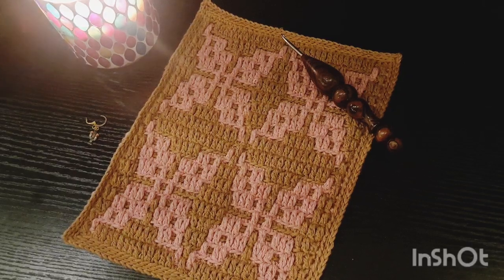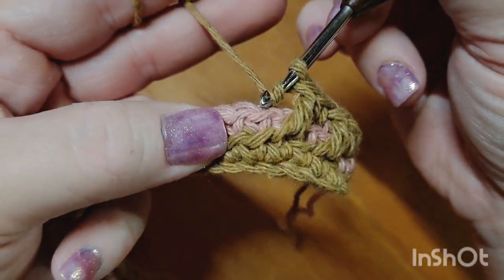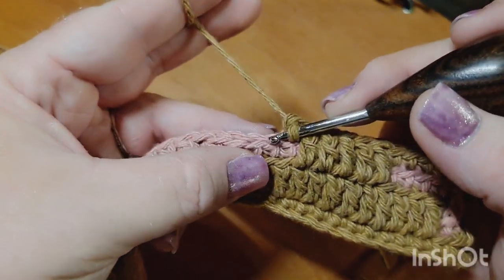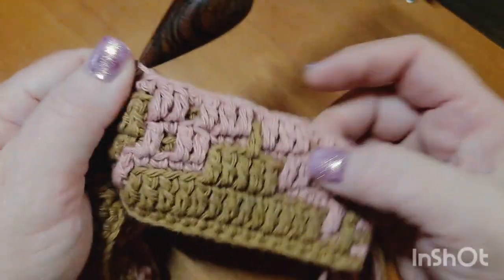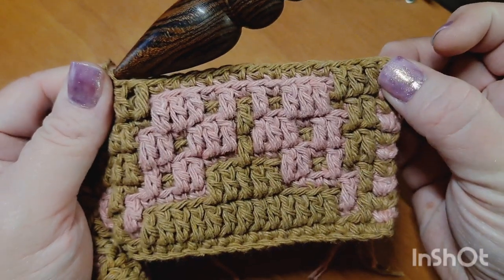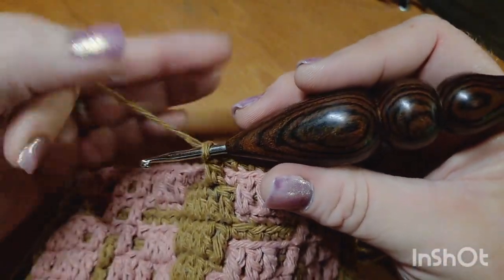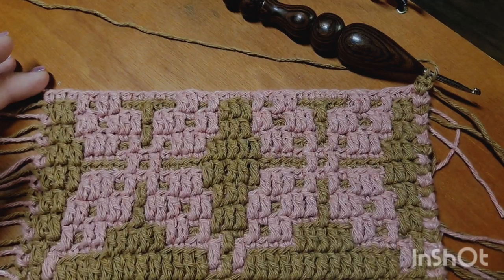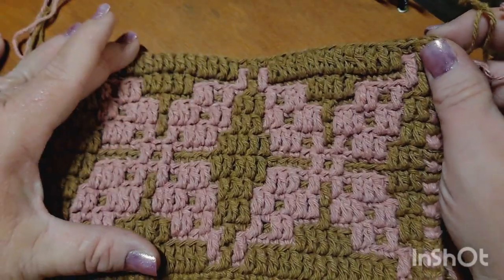Mosaic Crochet Pattern #64 - Lilacs - Multiple 16 + 4 - Work Flat or In the Round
This tutorial is done in the Overlay Mosaic Crochet Technique. In this tutorial I will teach you how to crochet this eye catching Mosaic Crochet design.

This pattern is worked in a MULTIPLE of 16 + 4. ROW START TIMES PROVIDED BELOW. Additional info provided below and during tutorial for working in the round as well.

TO REPEAT THE DESIGN FOR LARGER PROJECTS YOU WILL WORK ROWS  1 THRU 21 AND THEN WORK ROWS 2 THRU 21 AS MANY TIMES AS YOU WOULD LIKE FOR THE PROJECT YOU CHOOSE. END your project by working of SC or SS as your final row in color A.

🎯ETSY SHOP

(A) Starting your project: 01:03
(A) Row 1: 01:43
Binding off: 03:51
Joining on new color: 04:40
(B) Row 2: 05:47
(A) Row 3: 06:33
Working All Row Ends: 13:09
(B) Row 4: 14:14
(A) Row 5: 16:30
(B) Row 6: 19:04
(A) Row 7: 21:51
(B) Row 8: 24:17
(A) Row 9: 27:23
(B) Row 10: 29:43
(A) Row 11: 32:25
(B) Row 12: 34:27
(A) Row 13: 36:44
(B) Row 14: 38:46
(A) Row 15: 41:35
(B) Row 16: 43:57
(A) Row 17: 46:48
(B) Row 18: 49:27
(A) Row 19: 51:57
(B) Row 20: 54:33
(A) Row 21: 56:44

Repeating the design to grow your project and ending: 59:50
You will Repeat Rows 2 through 21 until desired size for stacked leaves. End with Row 21 as your final row.

I recommend using the below hook sizes depending on yarn used:
3 DK yarn : 3.5mm to 4.5mm
Size 4 Medium/worsted weight: 4.5mm to 5.5mm.
SIZE 1 Lace Weight - 2.75mm to 3mm  hook used on slouchy hat

THE YARN: I'm using size 3 yarn, any brand will work as well as any size.
Colors used:
Color A is 💫Premier Just Cotton in Hazelnut
COLOR B : 💫Premier Just Cotton in Pink
Note on mixing yarn sizes 3 (DK) & Size 4 (Medium Worsted weight): THE TRICK TO MIXING YARN SIZES IS JUST KEEPING YOUR TENSION EVEN AND USING THE SMALLEST SIZE HOOK RECOMMENDED FOR THE SMALLER YARN!  You can use any yarn size you like and can use yarn that is all the same size, you do not have to mix yarn sizes.

Suggested starting chains for various projects - counts include +4 at end:
Baby blanket: 116 chains depending on yarn size used

Place mats: 68 chains

Table Runner:  68 to 100 chains for total width of table runner, you will then work the repeats to obtain the total length for your table.

Throw blanket : 164 chains, yarn size will affect total width and the number of repeats is up to you and will determine total length

Tote or Throw Pillow: 68 chains depending on yarn size used and desired size, create 2 and seam together

Makeup or Notions bag: 68, create 2 and sew together or see in the round info below

Scarf: 36 chains depending on yarn size used and desired width. I recommend size 3 light weight yarn or smaller for garments.

Wide scarf: 68 Chains

Shawl: 324 chains

IN THE ROUND projects - Slip stitch to first chain and you must work into that first stitch following the repeat given in the video:

Slouchy Hat: 96 chains, in size 1 yarn with a 2.75 mm hook (20 inch adult hat)

Throw Pillow: 20" to 24" depending on yarn size used and tension,  chain 96 to 112 chains

Bag or Tote: 96 chains or 112 chains, depending on desired size

Treat bags/Mini gift bags: 32 chains

Project info and starting:
To begin your project you will chain in multiples of 16 plus 4 at the end to work a flat piece. You will skip the first chain and begin working in the second chain from the hook, ending up with an odd number of stitches. EXAMPLE: I chained 36 and had 35 stitches at the end of my first Foundation Row.
TO WORK IN THE ROUND: chain in multiples of 16 and slip stitch to the first chain, begin working the Repeat as given in the video.